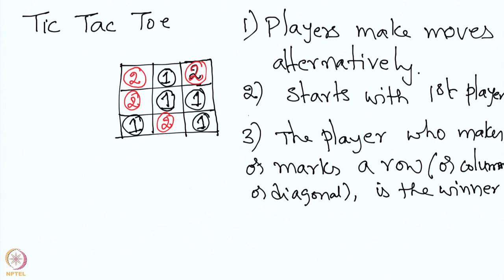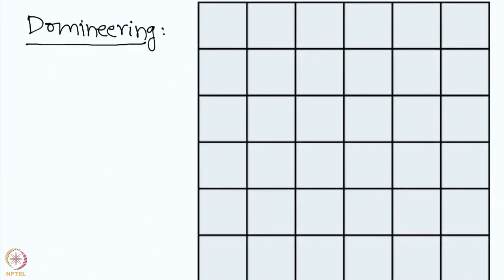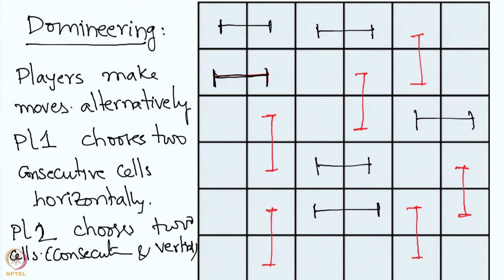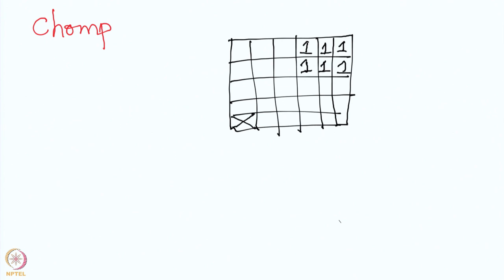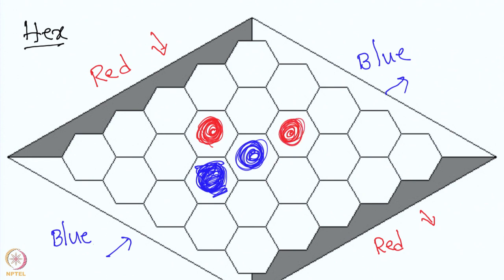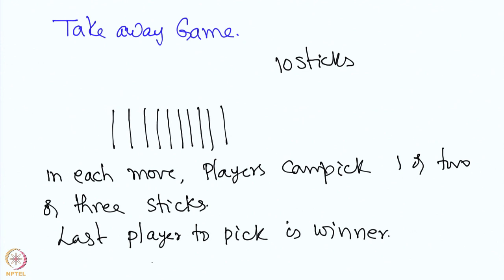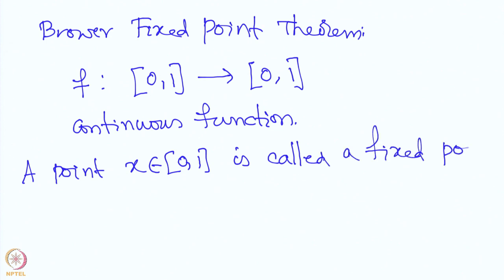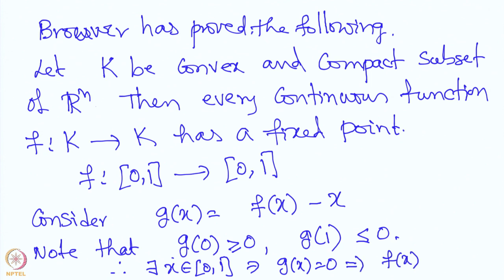Lecture 1 : Combinatorial Games: Introduction and examples